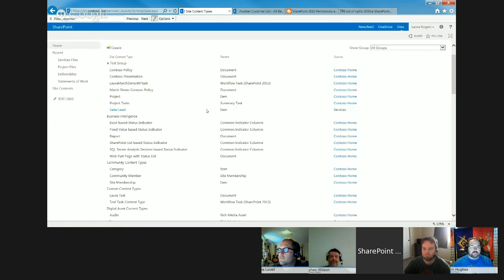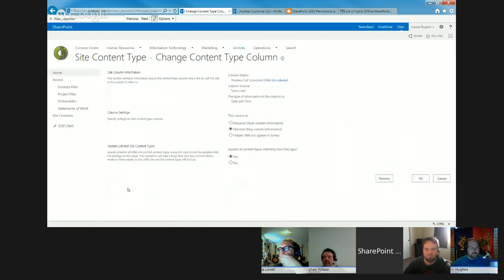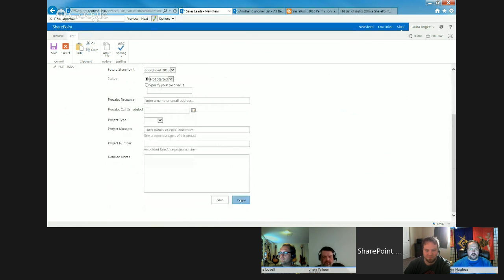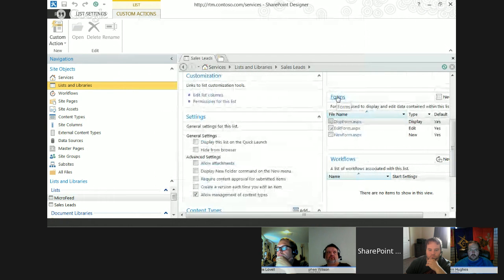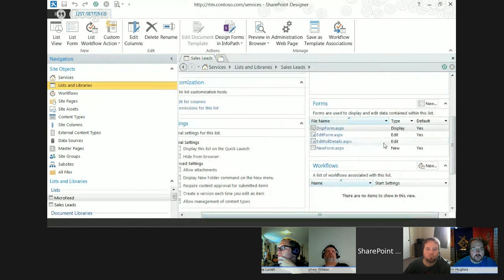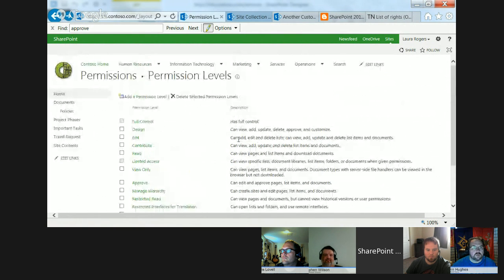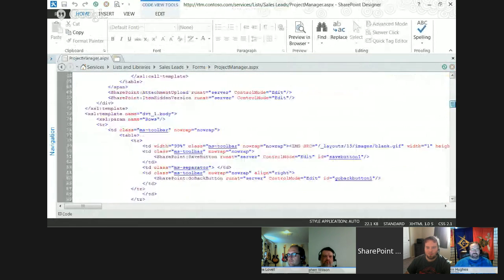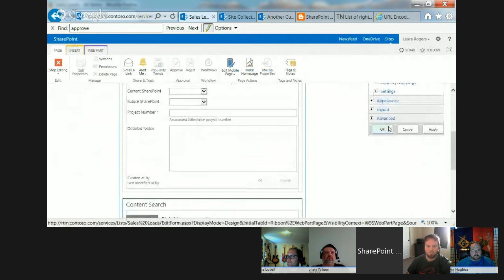SharePoint Power Hour Episode 92: Customize List Forms (not InfoPath) Part 1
In this episode, Laura Rogers shows you how to customize forms on a SharePoint list.  She will set up various form statuses, and create a button for editing extra fields, which will only be seen by certain people. She will also show how you can display related items from different site collections. This is all done using content types and out of box functionality in SharePoint 2013 or Office 365.